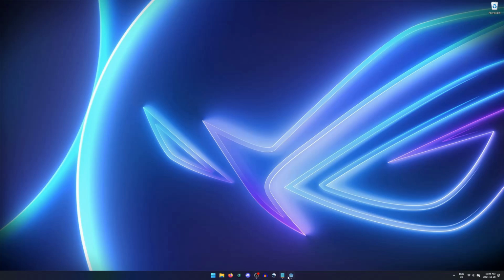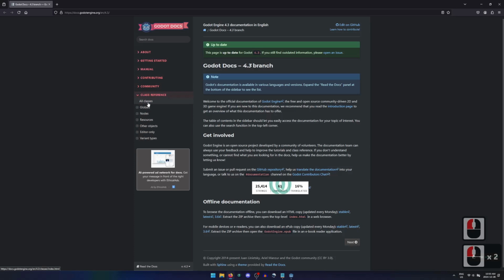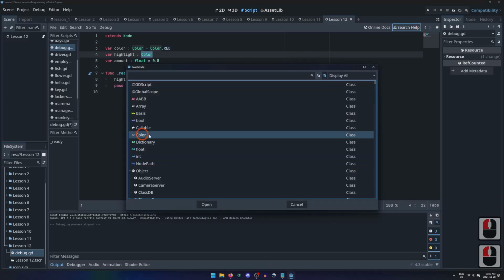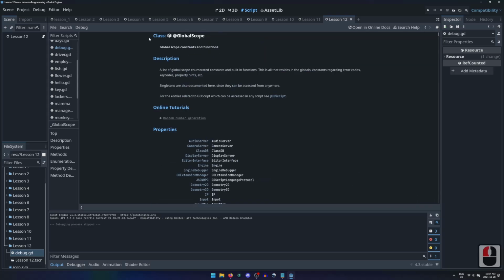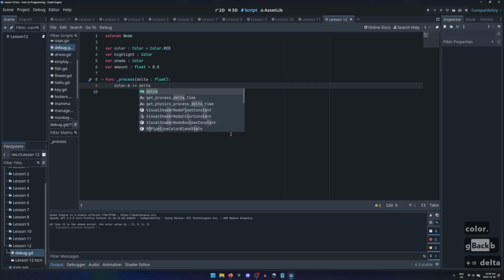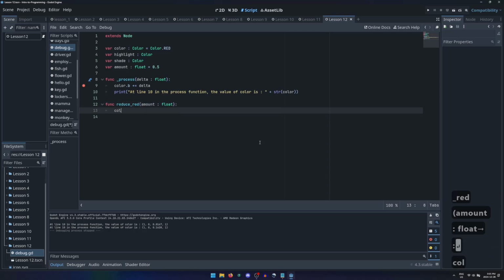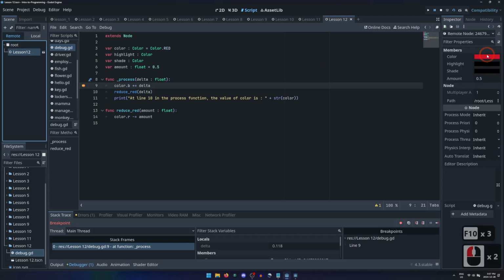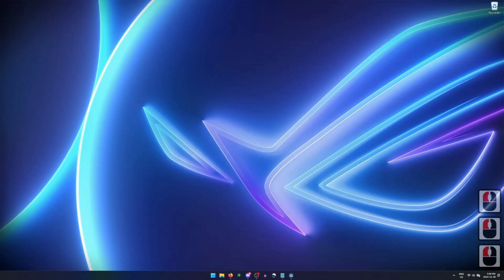Intro to Programming with Godot and GDScript - Part 12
Learn some different strategies and resources that are available to help you debug your code or provide assistance when you need help.